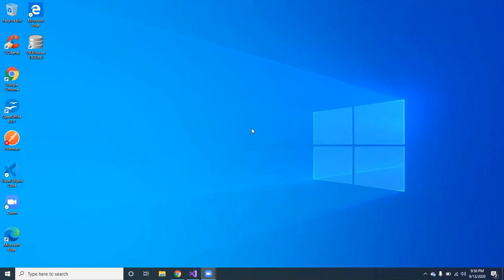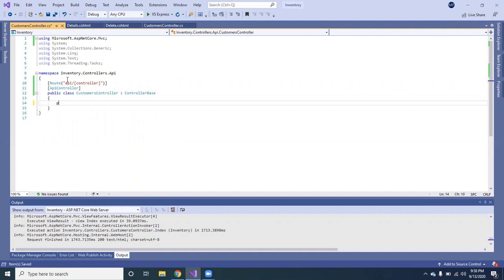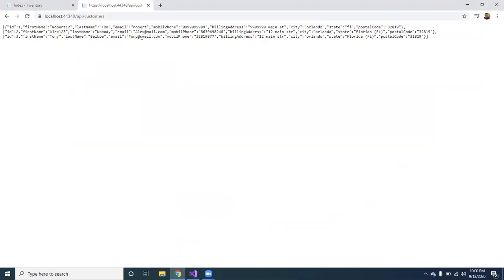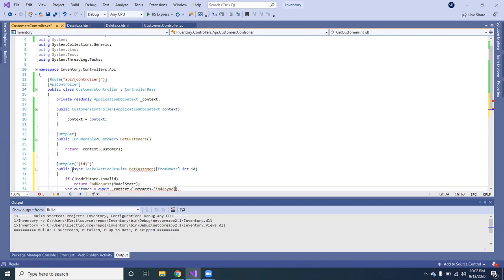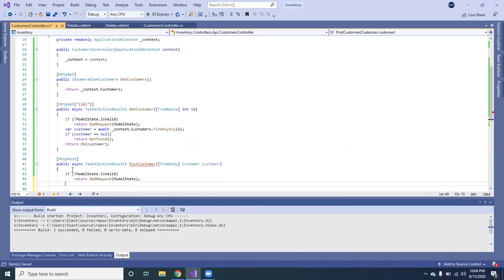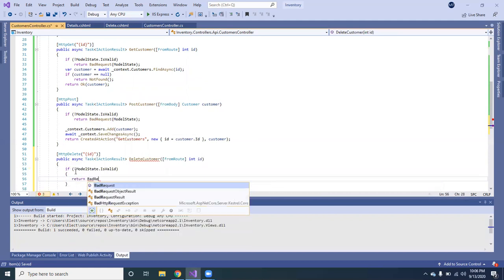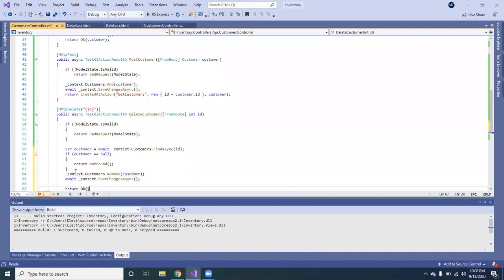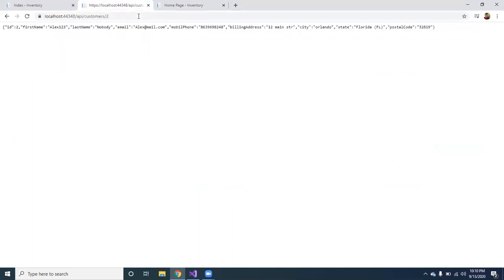C# Aspnet Core learn how to create a REST api Controller in Asp.net Core Crud operation part 8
Create a webapi in asp.net core

Materials

🔨 Tools I used :
° Visual Studio 2019 / VSCODE
° ASP.NET CORE
° .NET 5
° .Angular
° Entity Framework Core
° SQLite / SQL